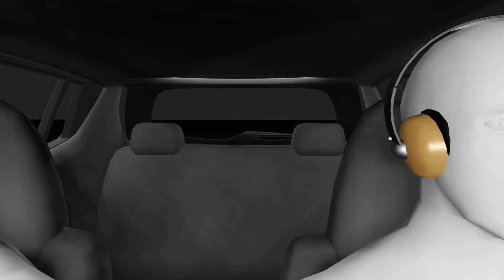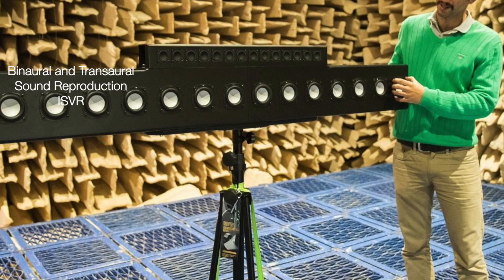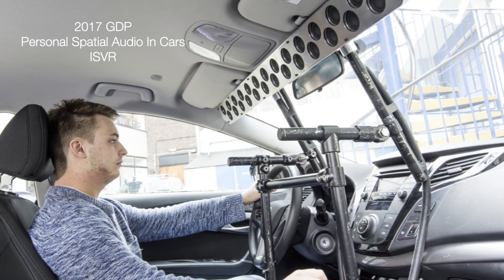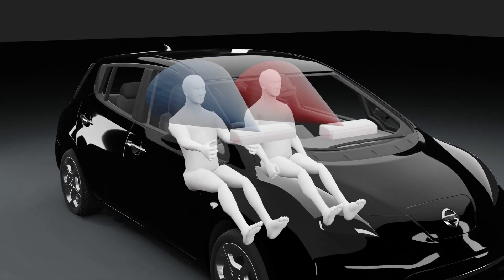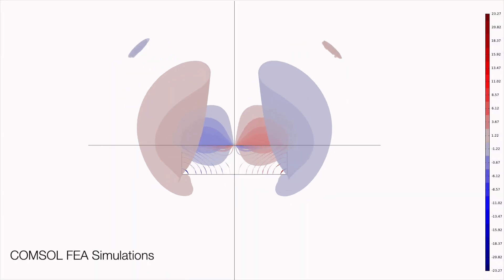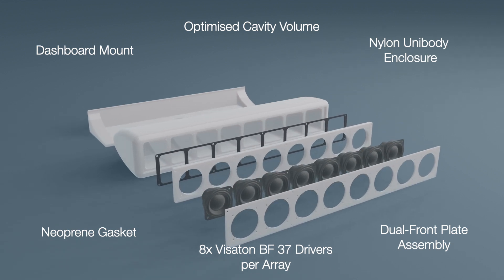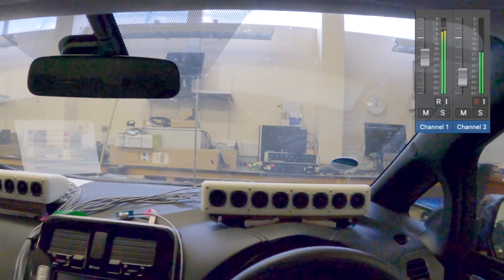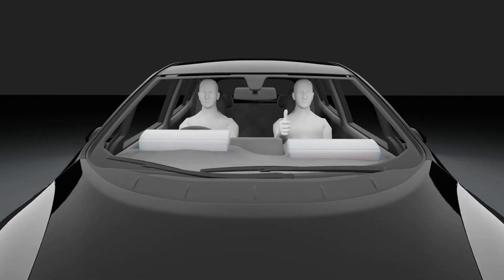A Roadtrip Revolution: Driving Forward the Future of In-Car Audio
This group design project by final-year MEng Acoustical Engineering students at the ISVR aimed to help solve the problem of allowing the occupants of a car to listen to different sound sources without unwanted interference.

This video explains some of the design process behind this exciting new technology, including the use of digital signal processing and compact loudspeaker arrays to realise individual sound zones for listeners.

Group Supervisors:
 Prof. Filippo Fazi
Dr. Jordan Cheer
Wilfried Gallian

Group Members:
Craig Flint
Zachary Francis-Cox
Dan Gonsalves
Matvei Mehhovits
Leo Turoff

For more information on technologies and research in sound and vibration, check out or follow the Institute of Sound and Vibration research (ISVR) on Twitter @ISVRsouthampton.

Video produced by Zachary Francis-Cox